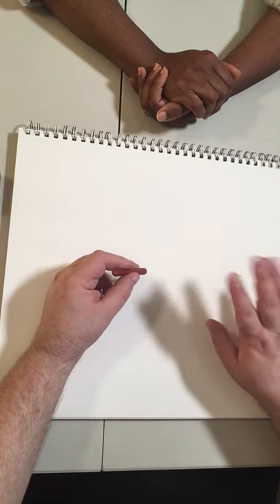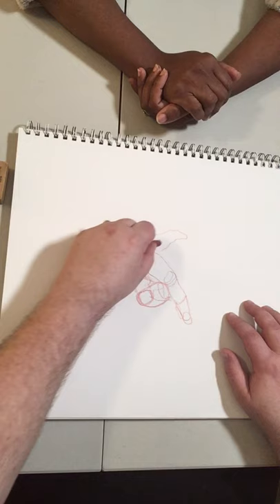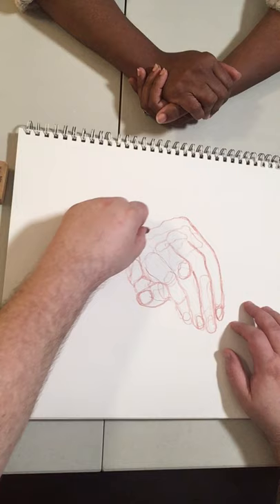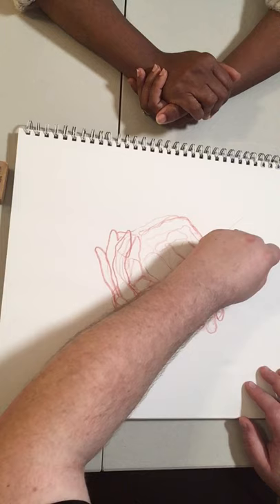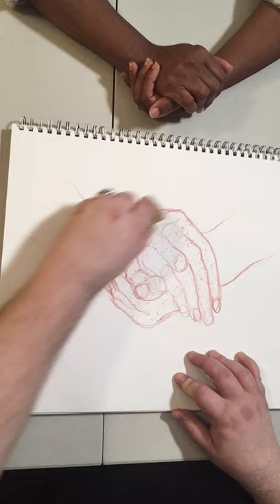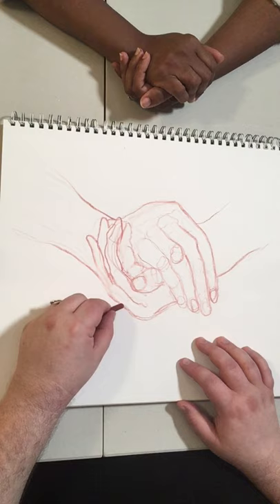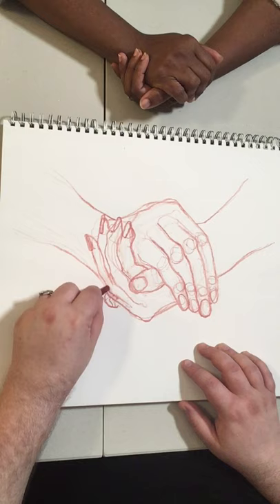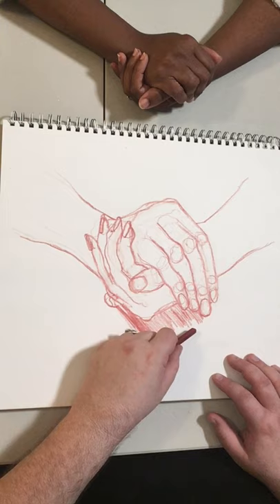Drawing Hands With Jameson!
Hi Guys- Jameson here! Today, my wife was kind enough to sit for a few minutes while I sketched her hands- hope you enjoy! Working hard on bringing the online presence of Jameson Visual Arts Studios up, and running, and I hope everyone is well, and has a great weekend!